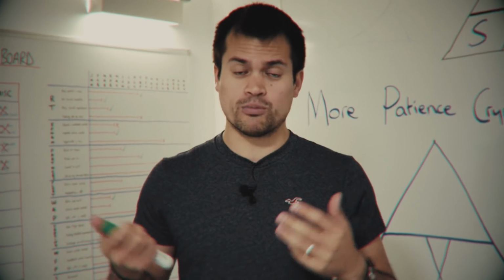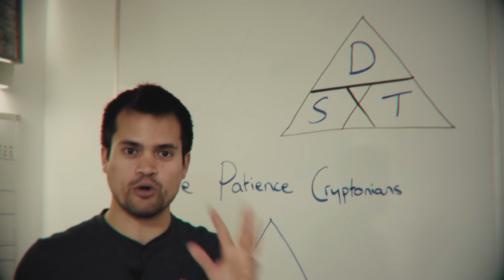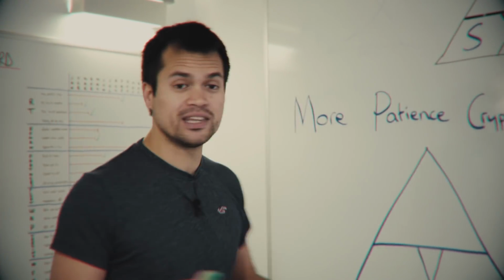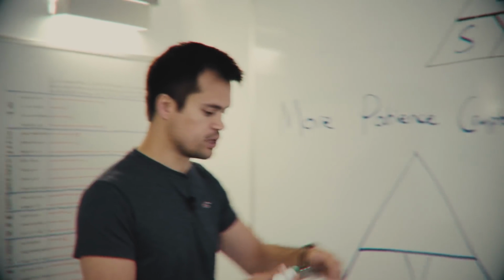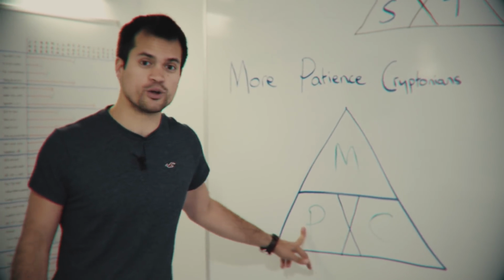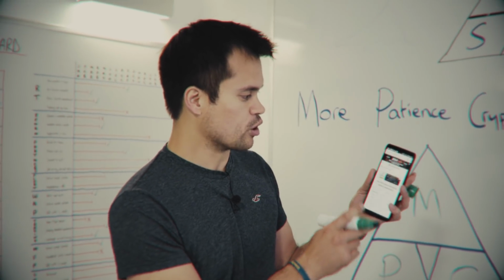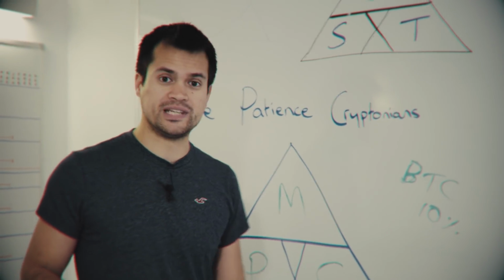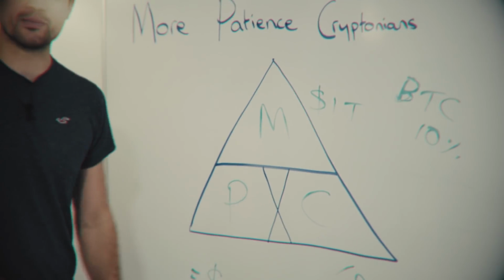VIDEO 44 - Free Crypto Basics: This One Maths Equation Will Help You Forecast Cryptos.